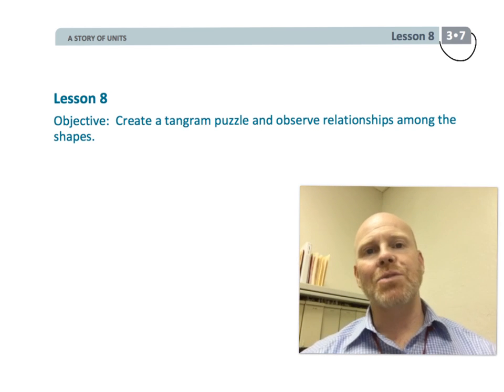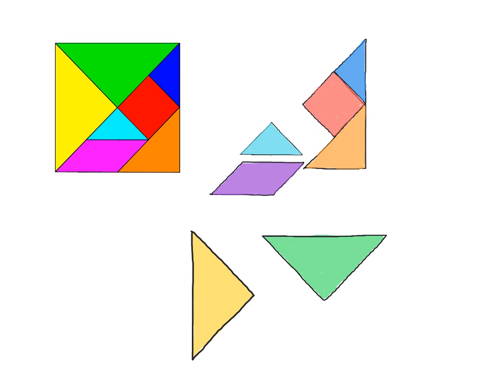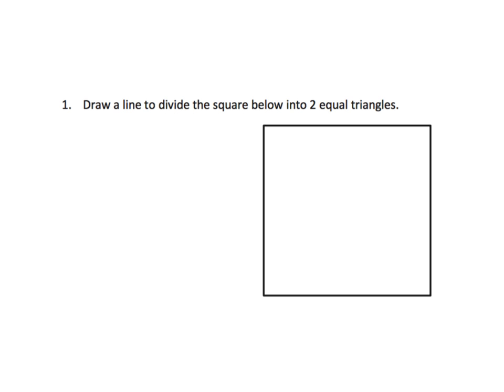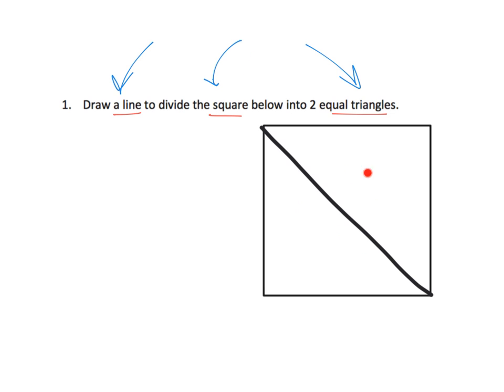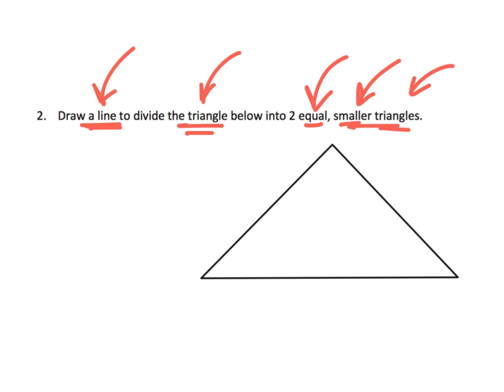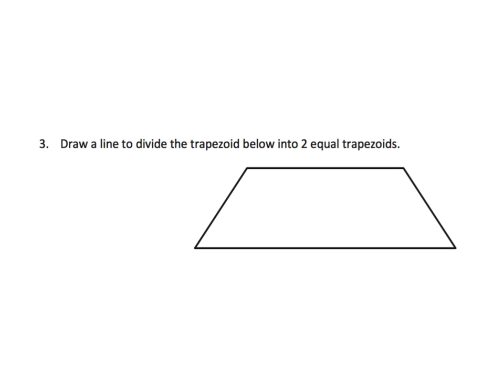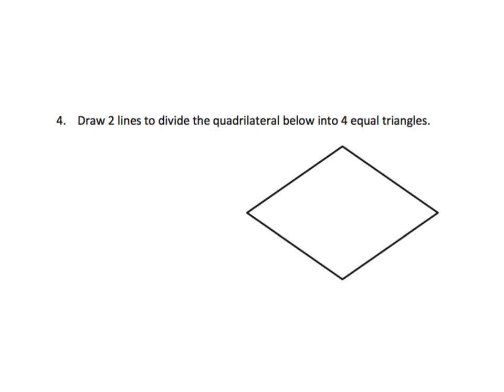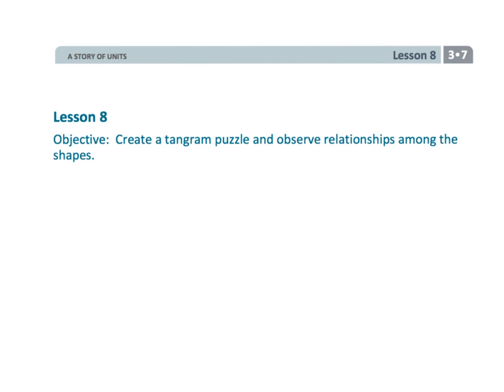Eureka Math Grade 3 Module 7 Lesson 8